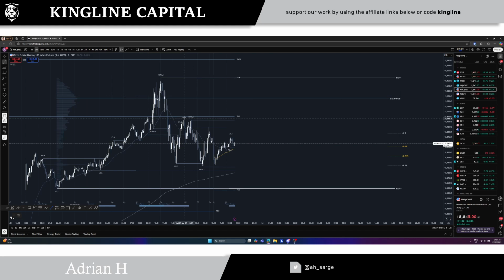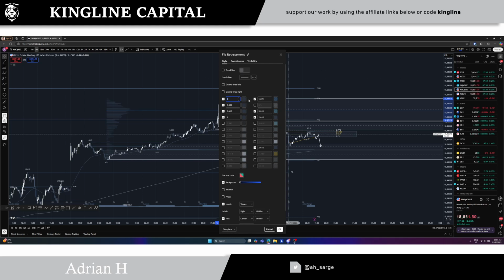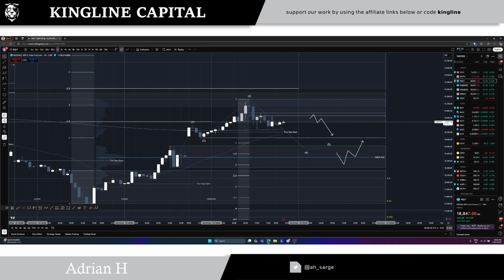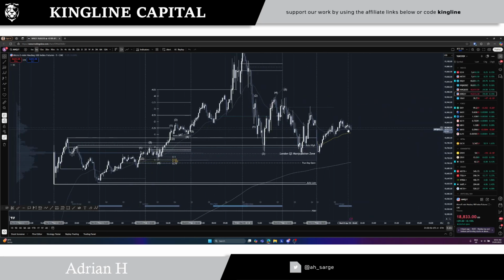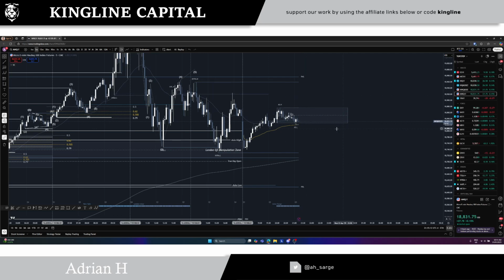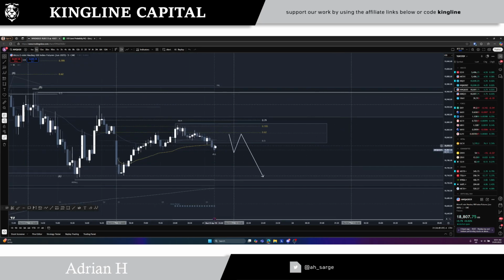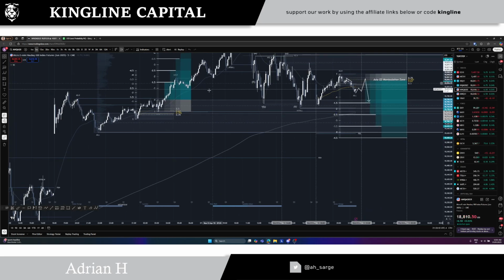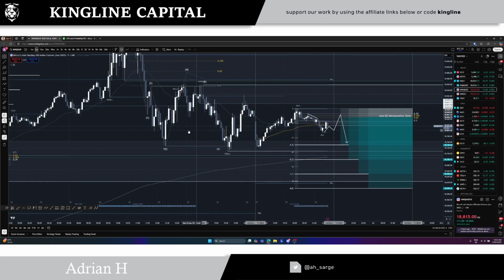Daily Review April 23rd 2025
Daily review and 1hr analysis April 23rd 2025